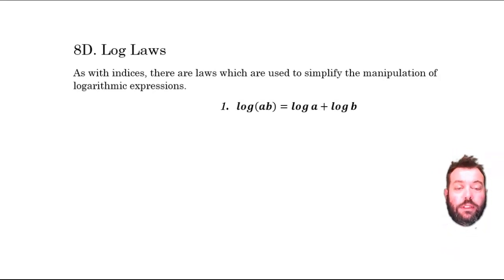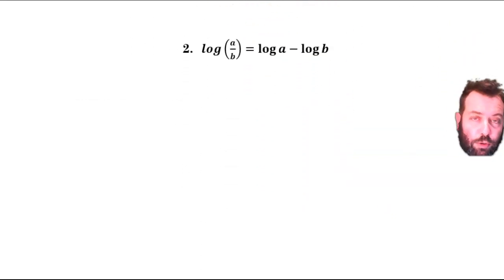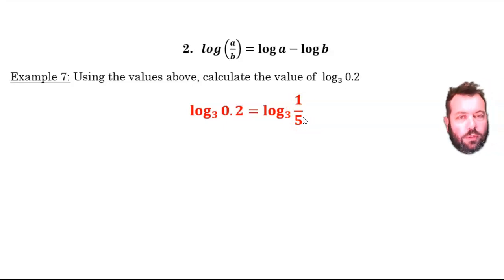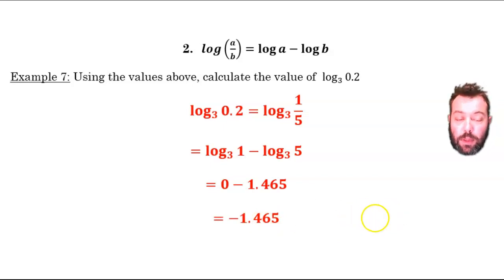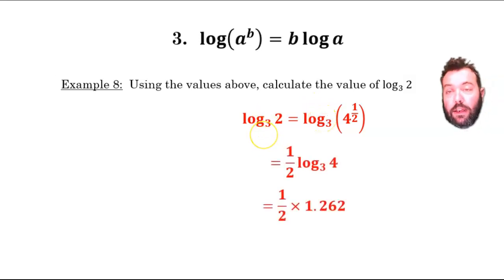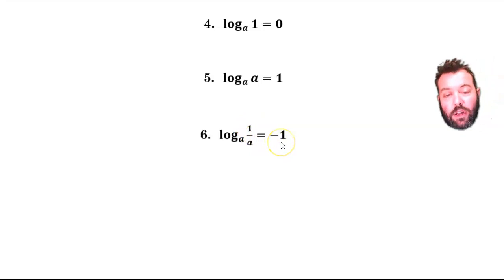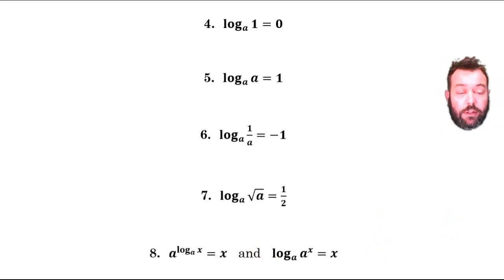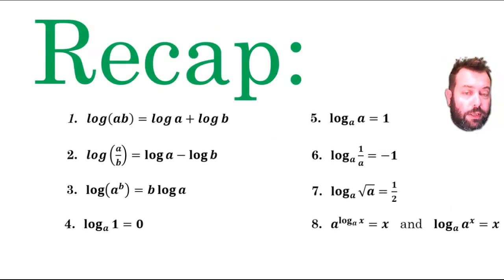2020 11MEX 7 8D: Log Laws